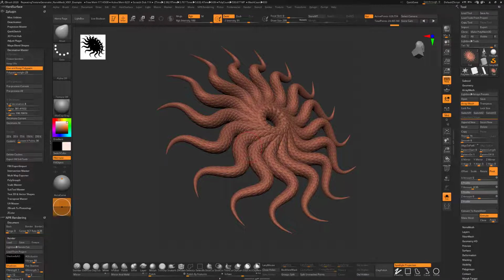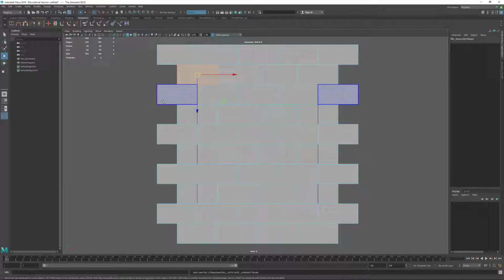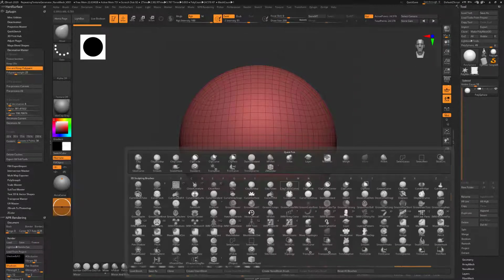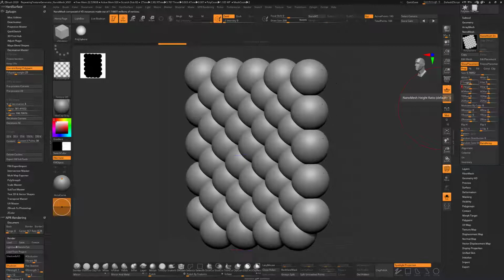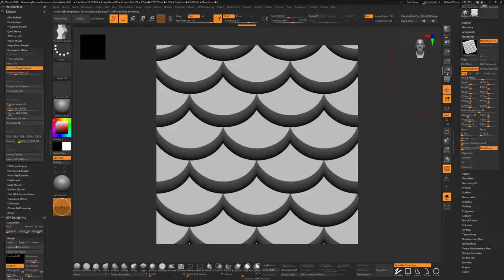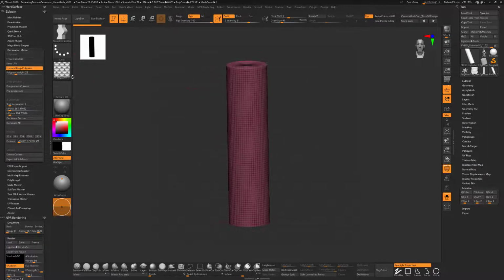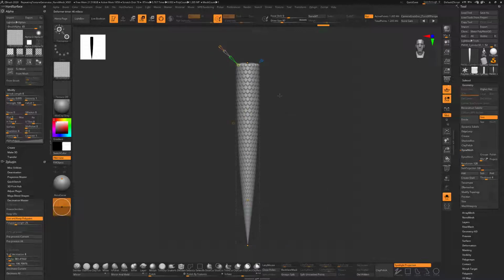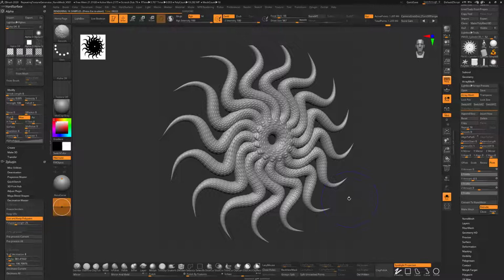Repeating Texture Generation Using Nano Mesh